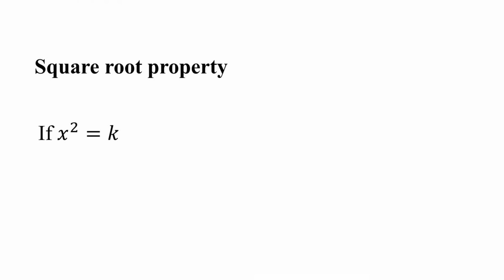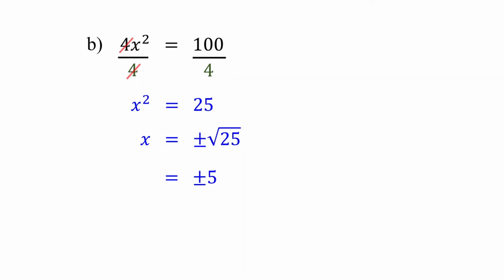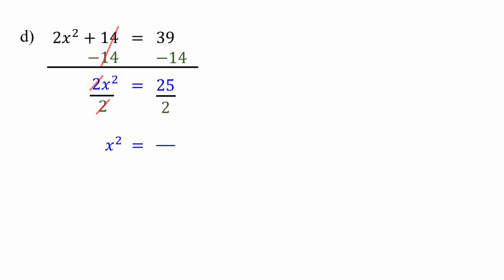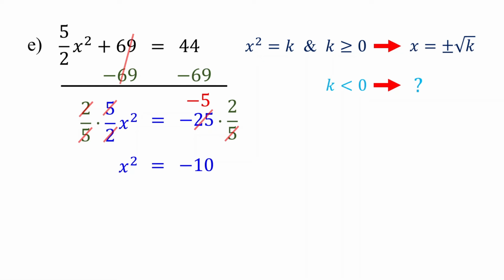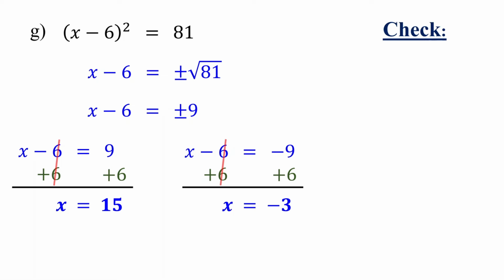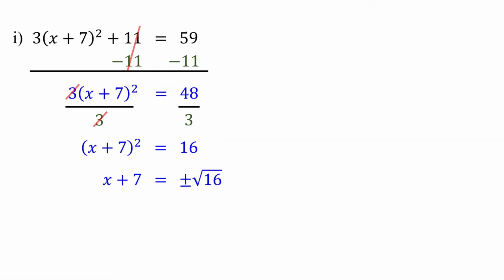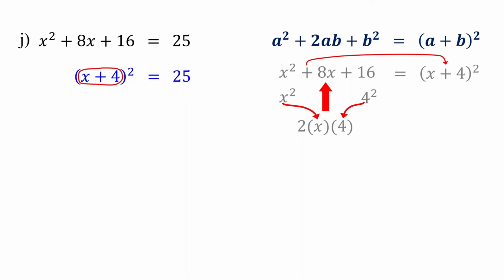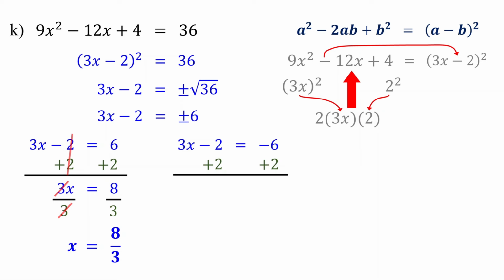Solving Quadratic Equations by Square Root Property │Algebra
This algebra math tutorial explains solving quadratic equations using the square property. The video begins by introducing the square root property, followed by several practice examples. It also shows how to verify/check the solutions.